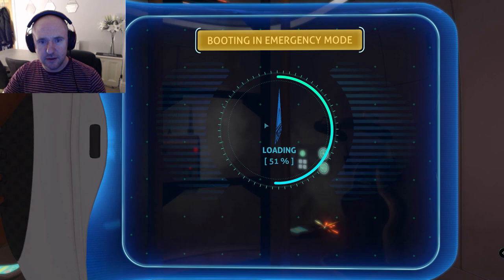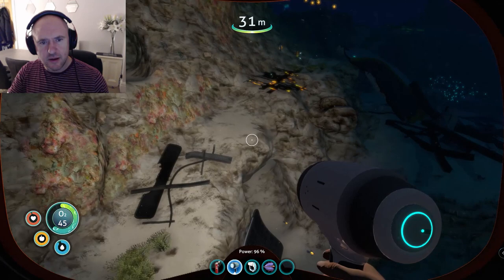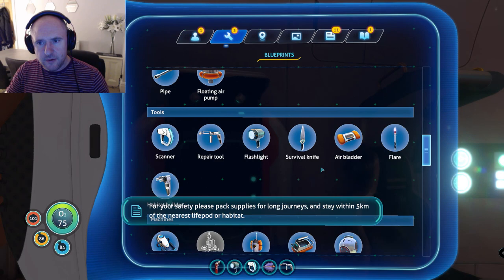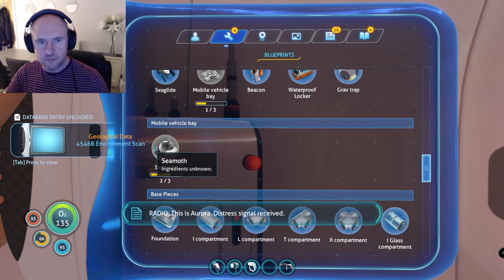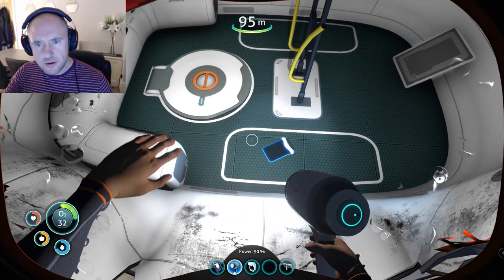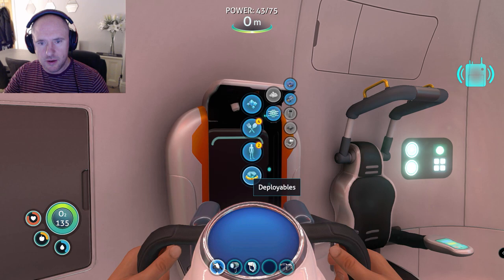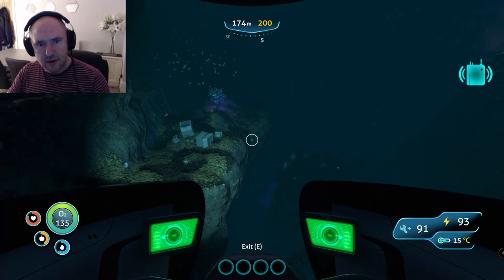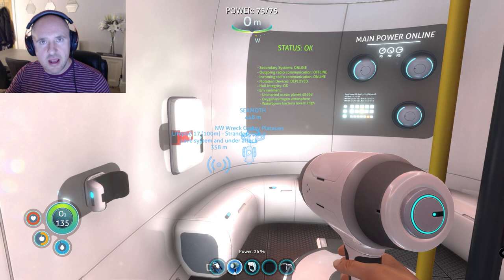Subnautica - Ep 1 - Fasten Your Seat Belts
Its time for the first season and first episode of Subnautica Gameplay. So fasten your seatbelts. Will it be a rough ride?

Intro/ Animations: Freeform Creative Ltd
Illustrations/Logo Artwork: Freeform Creative Ltd